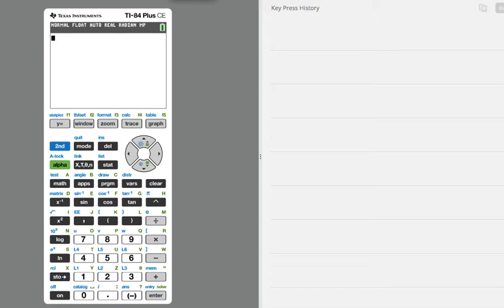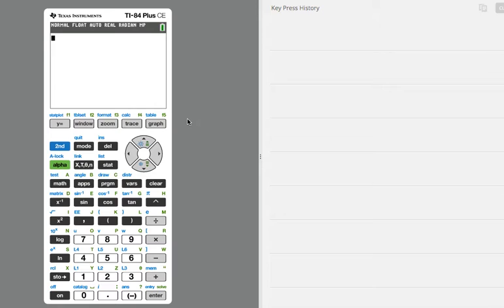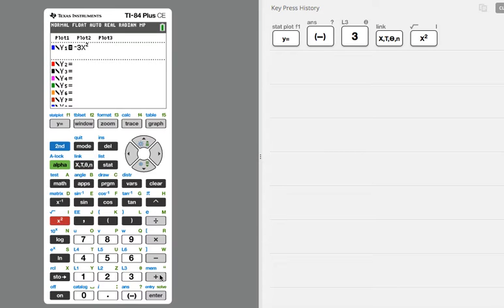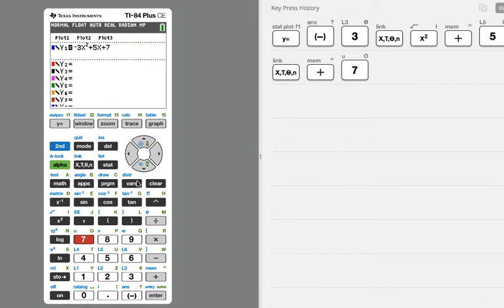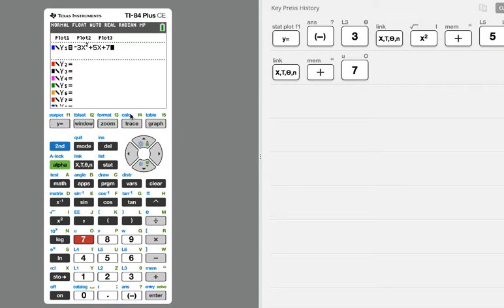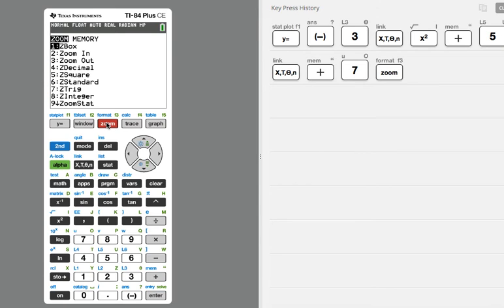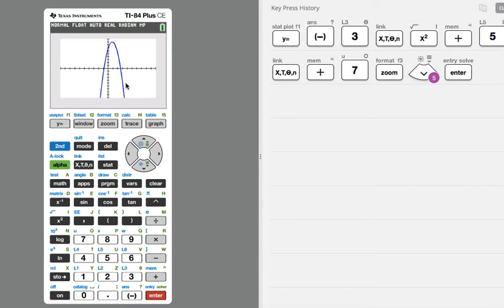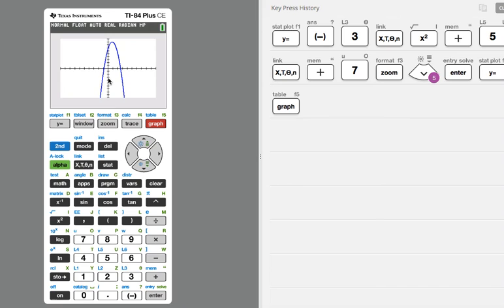Graphing Calculator Skills: Creating a Graph